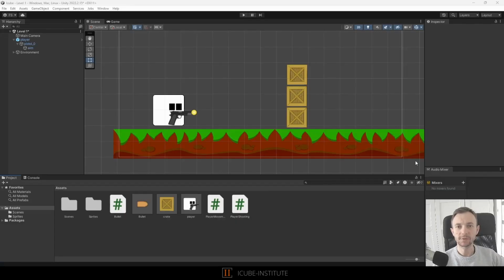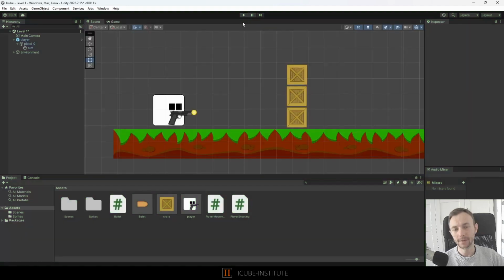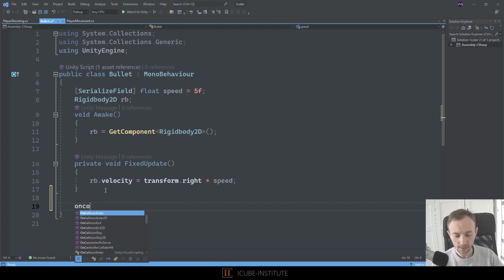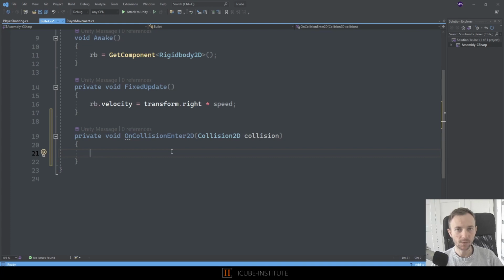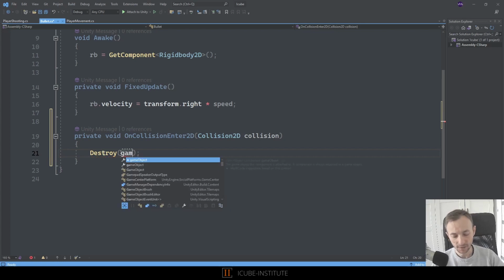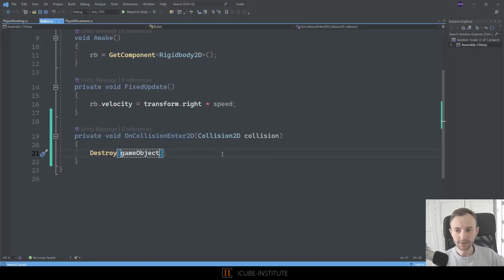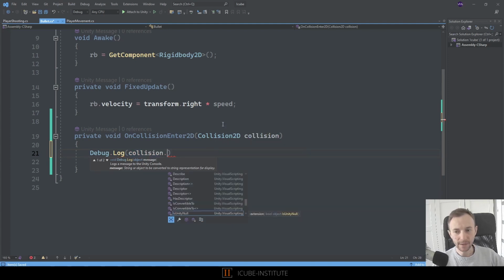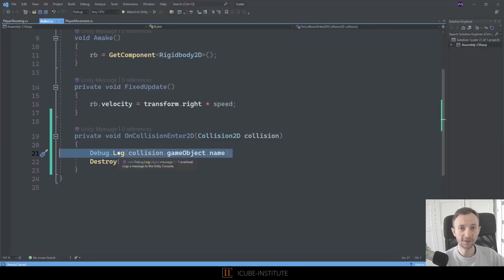Collisions 2D in Unity